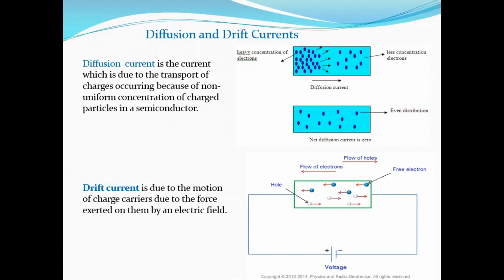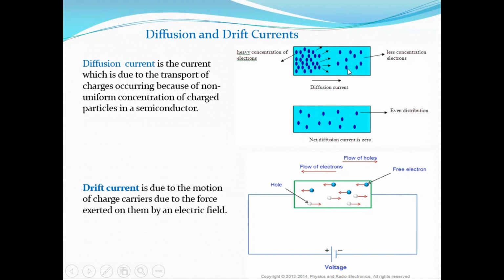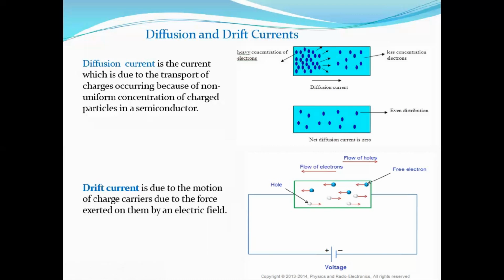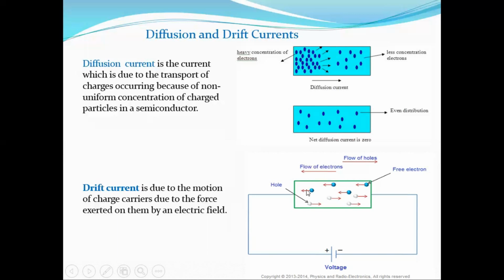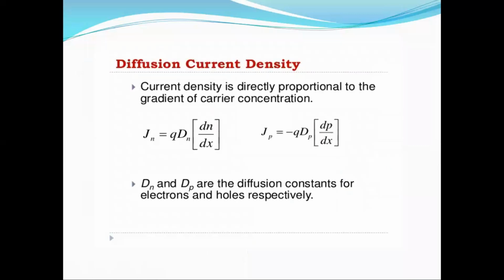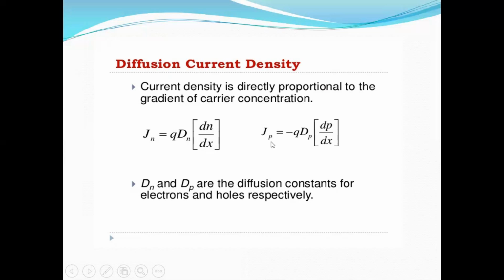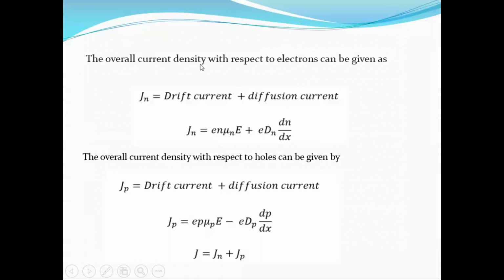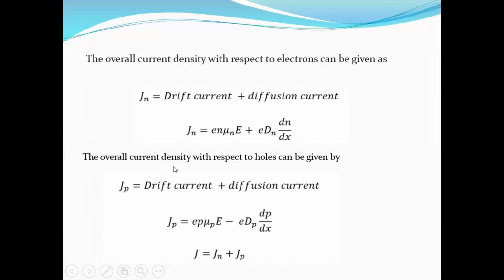drift and diffusion currents in a semiconductor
In this video drift and diffusion currents od charge carriers that is of electrons and holes in a semiconductor is explained